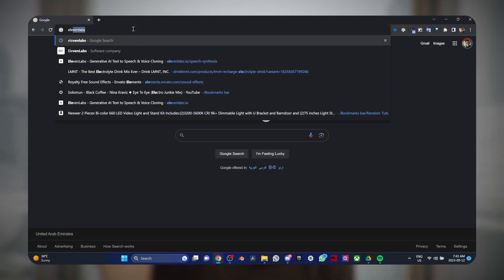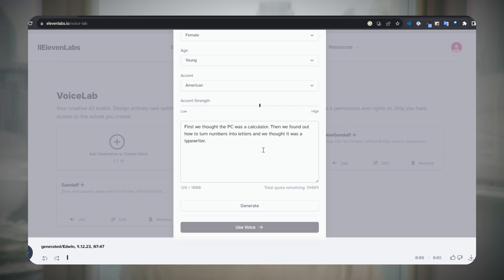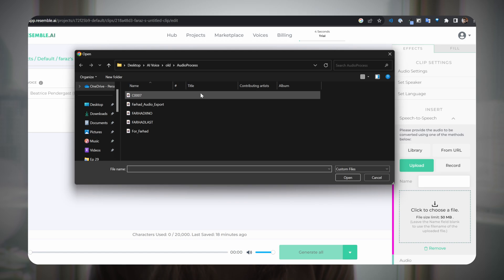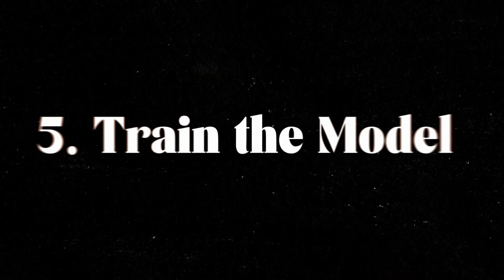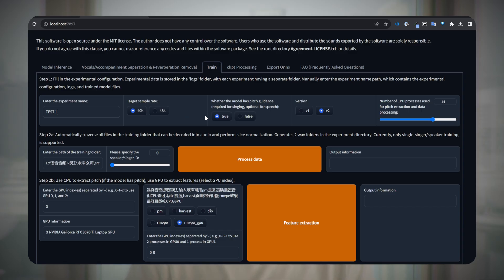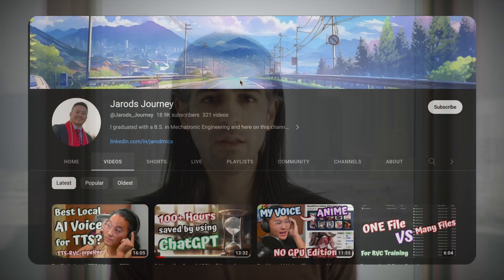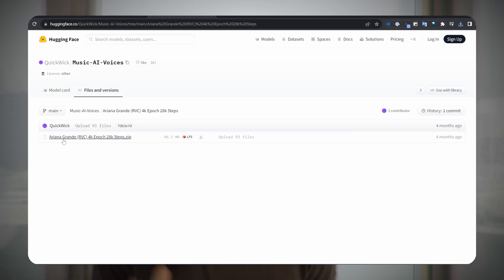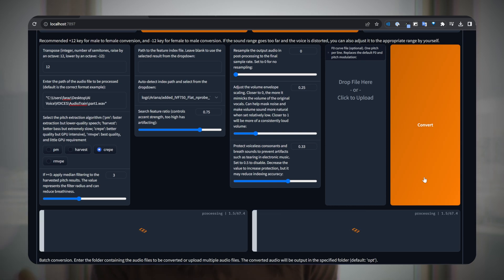AI Voice Tutorial | Generate and Clone New Voice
Cloning a voice, generating a new voice from scratch, or even transforming your own voice are all possible today with AI voice tools. This video is an in-depth tutorial on how to use different AI tools based on your use case. We cover both text-to-speech and speech-to-speech methods, and in each step, we will provide a step-by-step guide with examples on how to achieve the best result.

Timestamps:
00:00:00 Introduction
00:01:40 Text-to-Speech: ElevenLabs
00:04:17 Speech-to-Speech: Resemble.ai
00:05:36 Speech-to-Speech: RVC
00:13:12 RVC pre-trained Voice Models